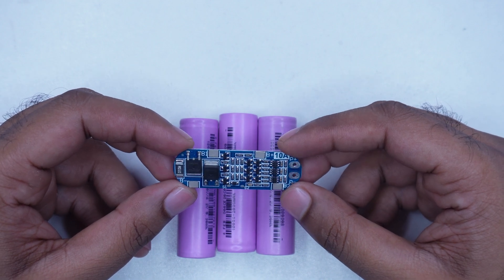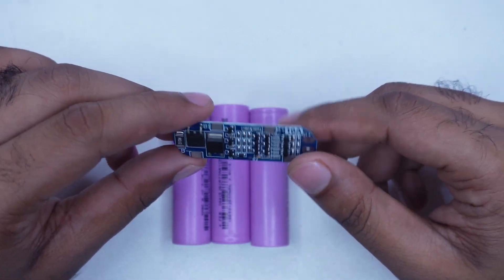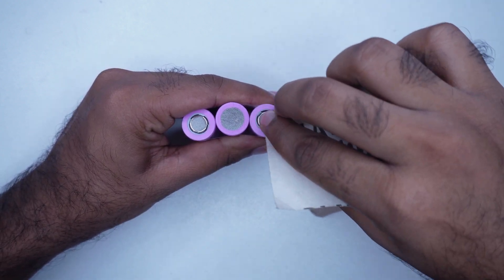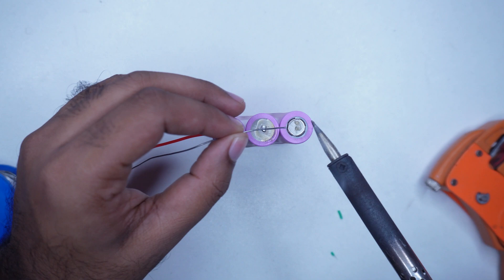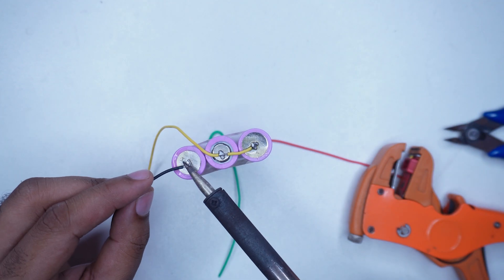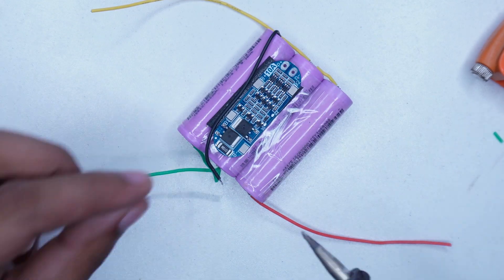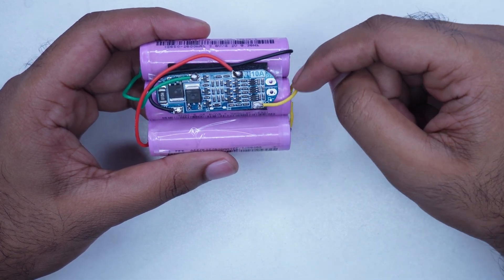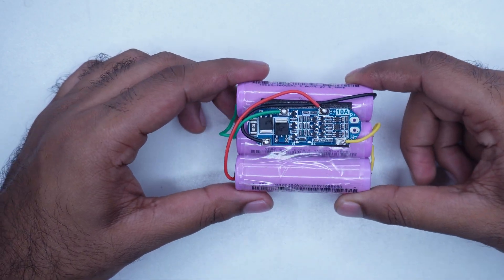How To Make 12V Rechargeable Battery Pack Using 18650 Battery | 3S 10A BMS Circuit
In this video we will learn how to make 12V Rechargeable Battery Pack Using 18650 Battery. I am using 3pcs 18650 Lithium ion Battery to make this battery pack.